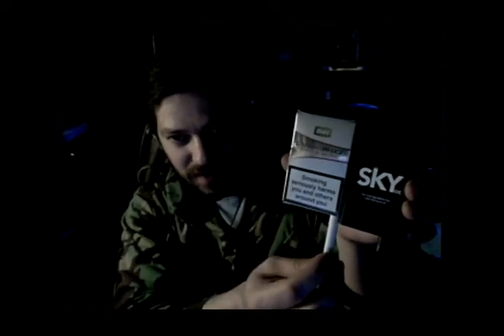SKY E-Cig part1 experince review Compared to DSE 108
My SKY cig finally arrived after 2+weeks

 This is a really good Ecig dont get me wrong as i say in the vid its impressive and has great potential, in comparison to the Totally Wicked super 108 type it is very close note the super is cheaper yet does not have a case.  conclusion: expensive, slow availability, not an everyday smoke as you will have to wait so long on parts, very small capacity in the cartridges, Battery turns itself on from knocks bangs loud music etc

Discount promotional code:

D88F8